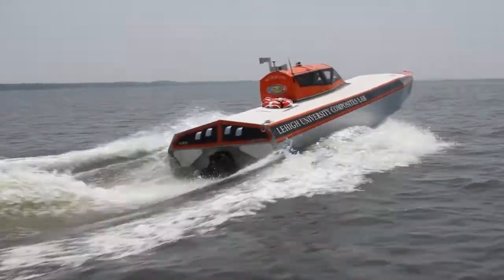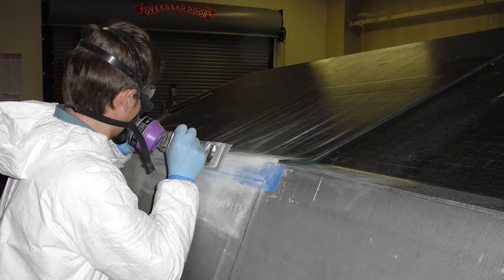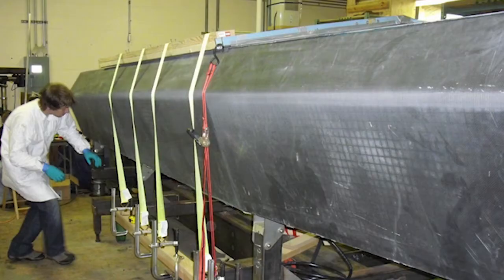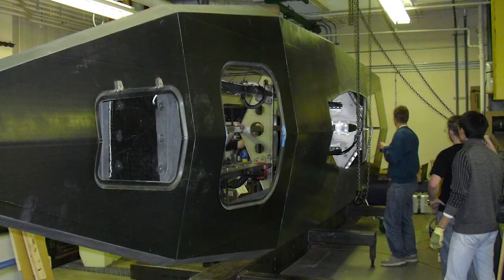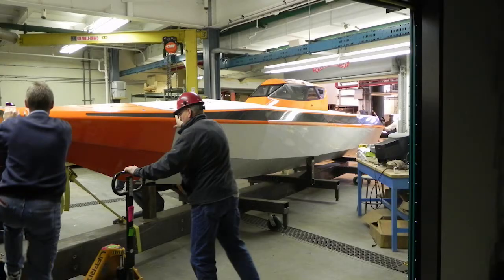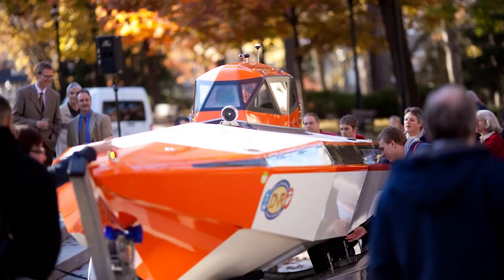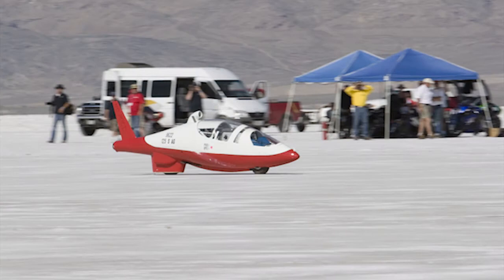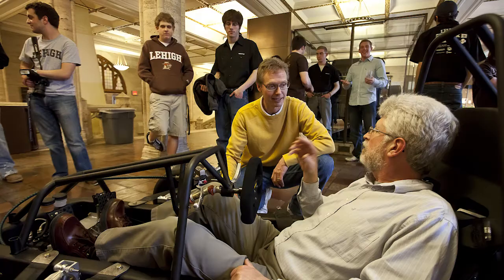The New Art of Shipbuilding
Joachim Grenestedt and his students seek to design more efficient, stronger ship hulls. It's hands-on engineering at its finest.